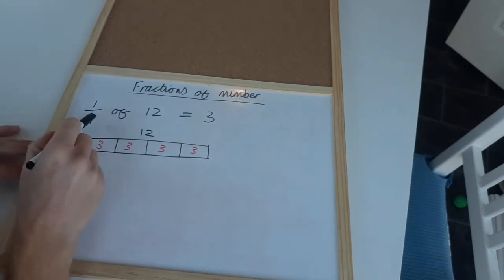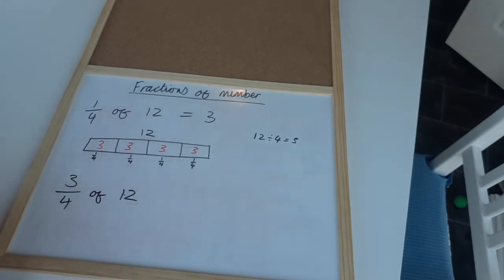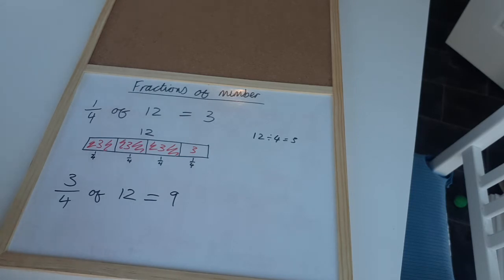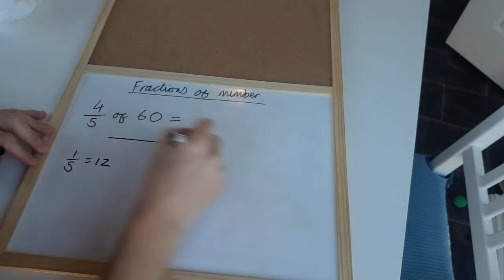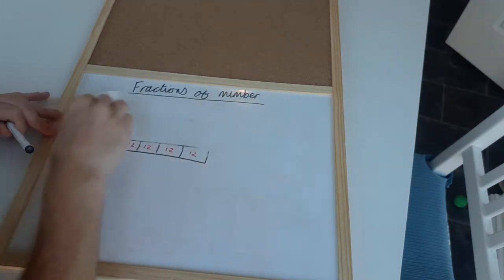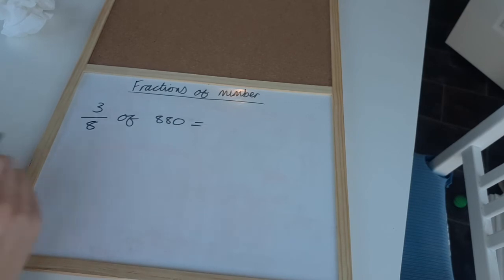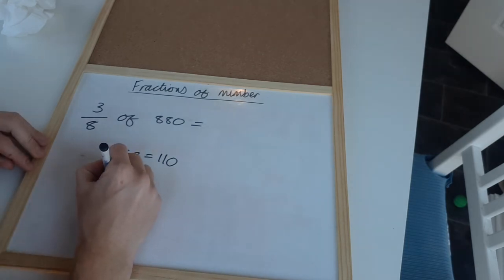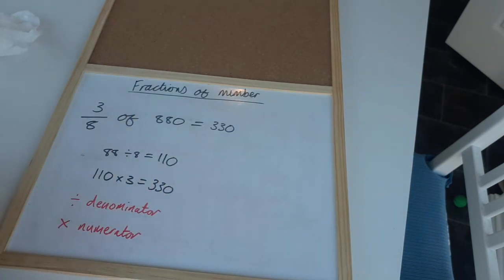5O - 12.5.20 Fractions of number